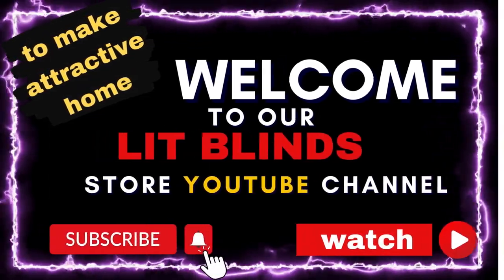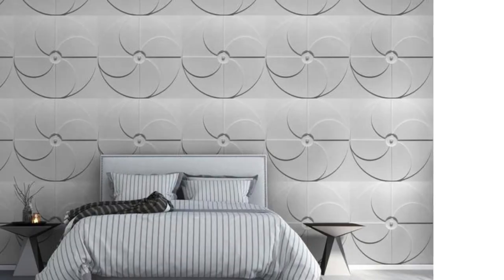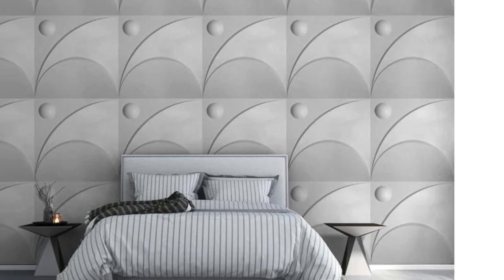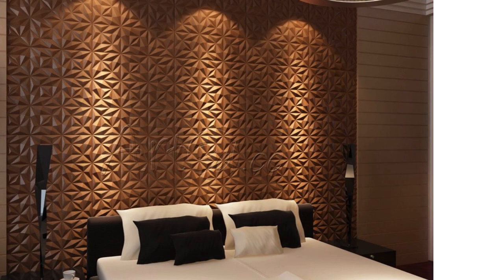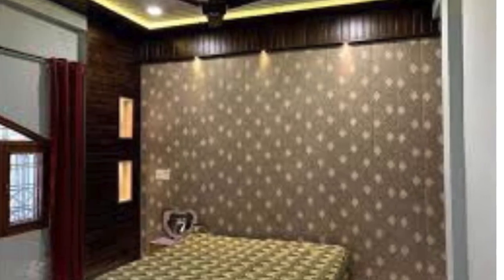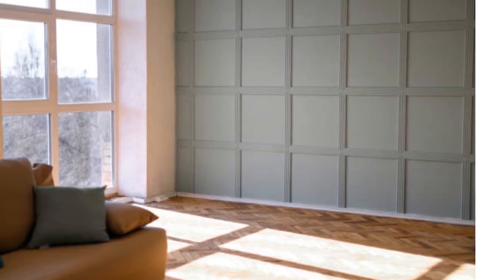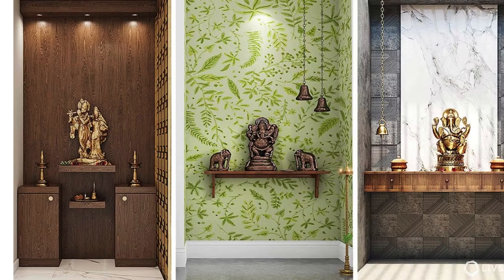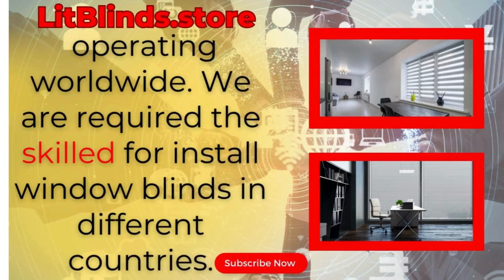Latest 3d pvc wall panel designs | @LitBlinds